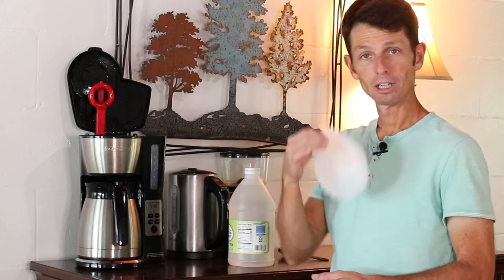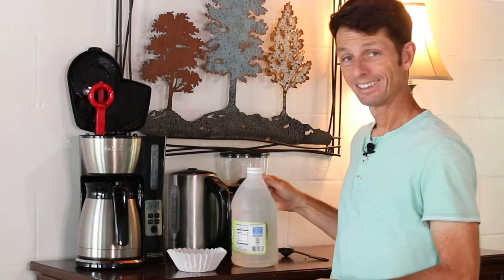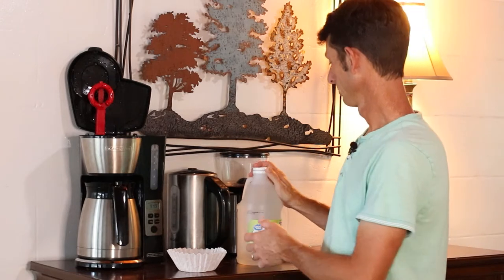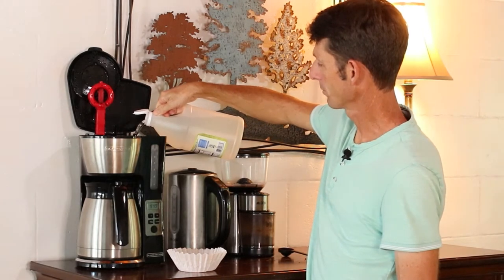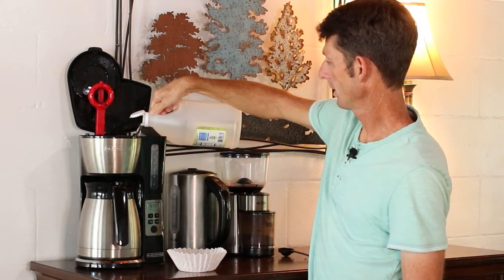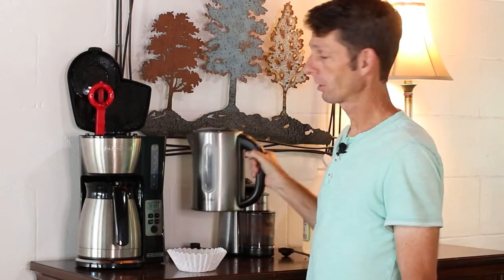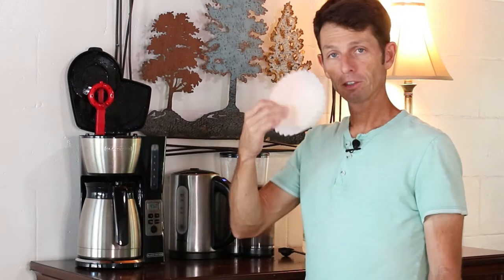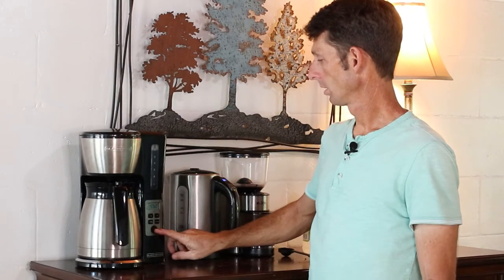Clean Coffee Maker Vinegar - How to Clean Coffee Maker - Glass or Metal Carafe (Same process)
In this video J.R. shows you how to clean a drip coffee maker using vinegar and water.

Check out our Etsy Shop for Coffee Themed Items and other stuff

Helpful Resources:

Our Coffee Grinder

Our French Press
Filming Equipment:
Canon Rebel T7i

Yongnuo 35mm Fixed Lens for Canon

Zoom H2N Audio Recorder

Coffee reviews for regular people.